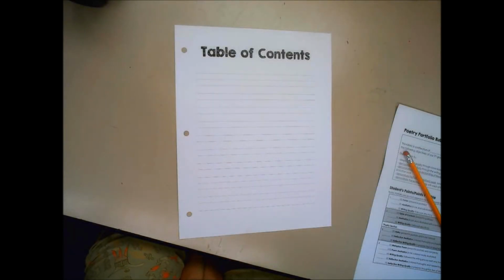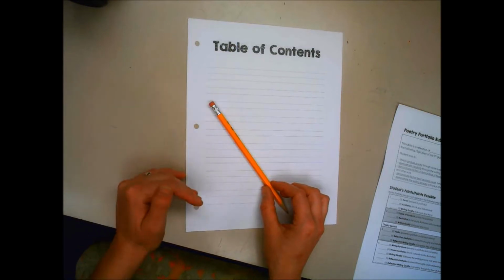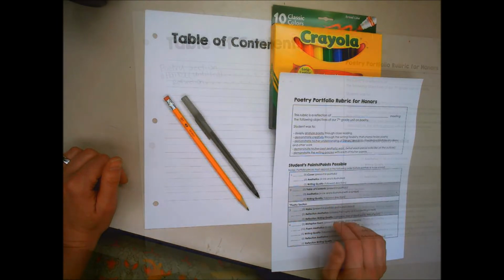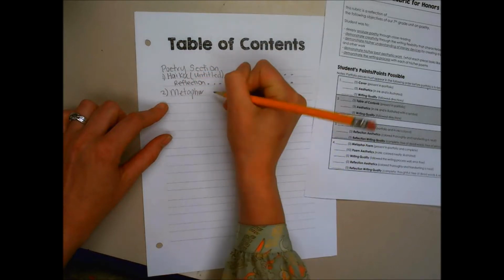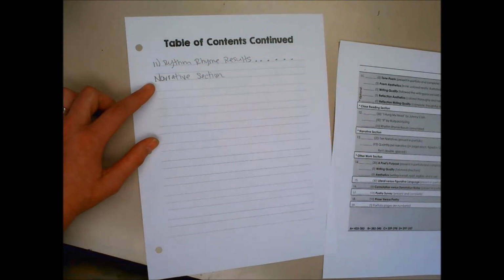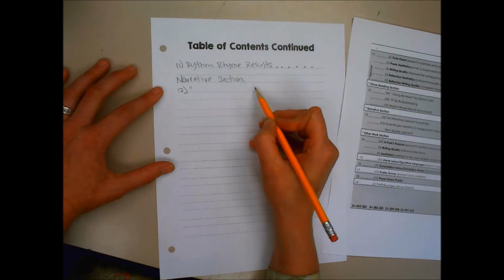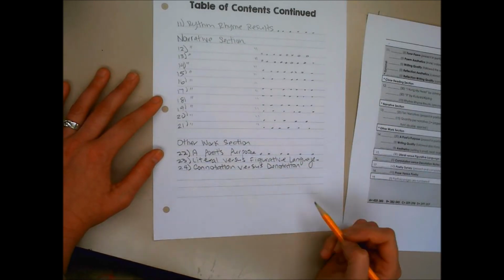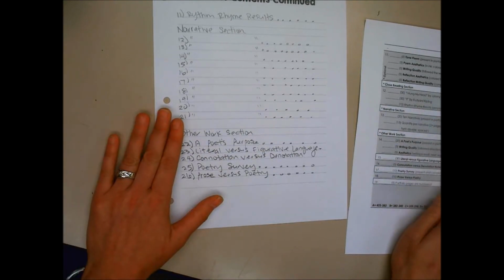Table of Contents for Poetry Portfolio